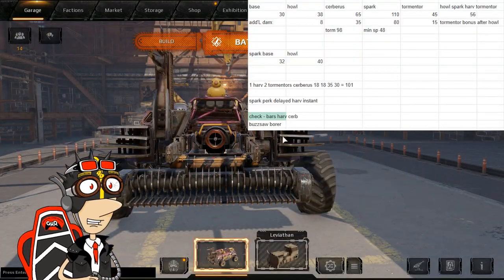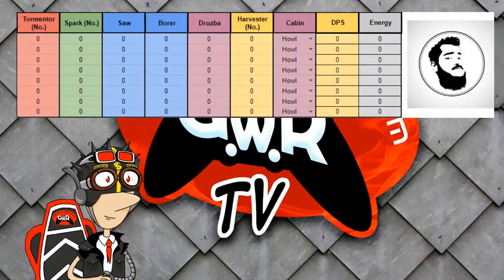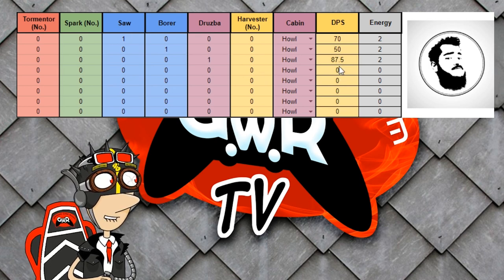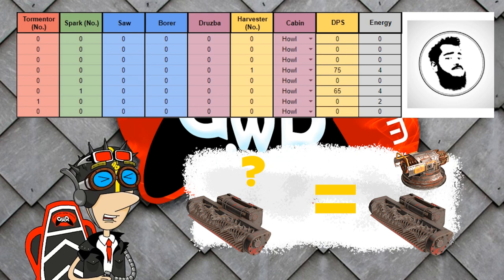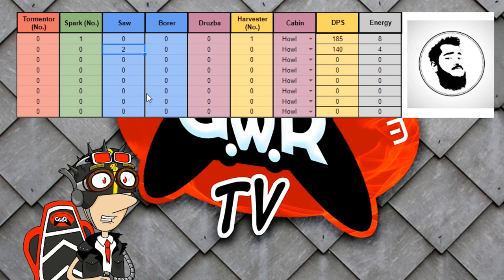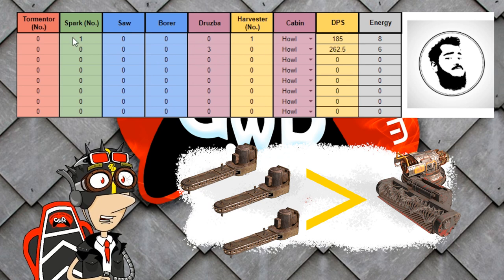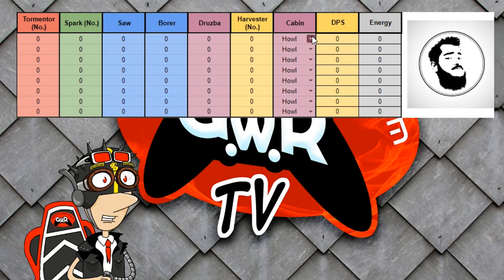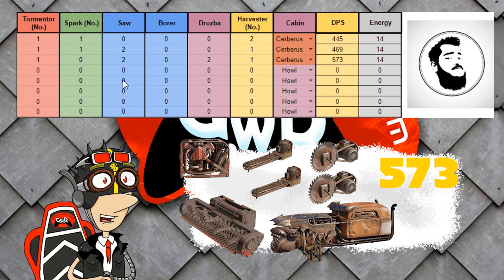Crossout Science: Melee Analysis 🐗 [with Coldfire Games]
Dirky Dirk teams up with Coldfire Games for some serious melee analysis. Want to build your dream melee machine? Use this spreadsheet!
Go to File and Make a Copy so you can enter data.

Thank you current patreons: JuneBug, Terabitman, MajorGaming!

and submit your own build idea, frame layout, armored vehicle. Dirky will add whatever wheels and weapons are best! Or if not, whatever he has in inventory.

Crossout is a post-apocalyptic MMO-action game for the PC and console. The game offers PvP engagements on a variety of maps, involving AI-participants, real players and their handcrafted vehicles, as well as PvE missions

The gameplay is announced to be focused around the creation and subsequent upgrade of the player's vehicle through combat and trade as well as the crafting of new items.